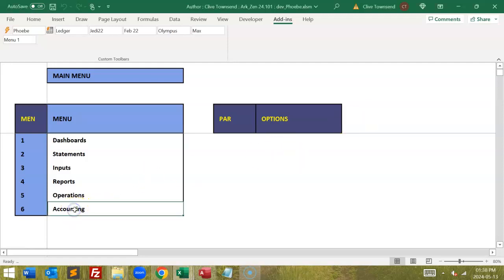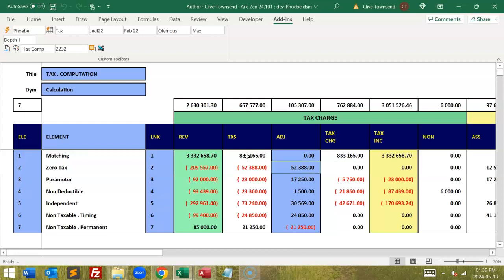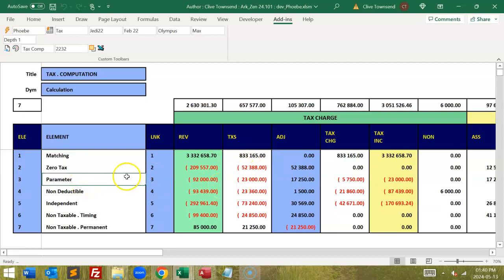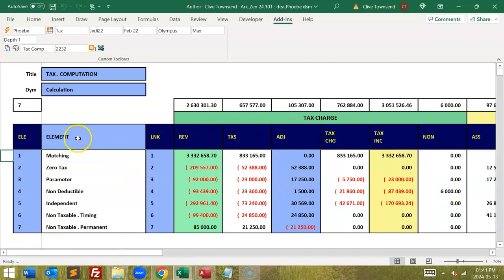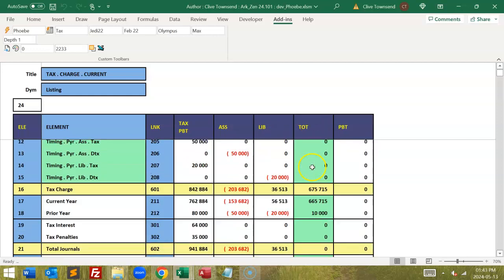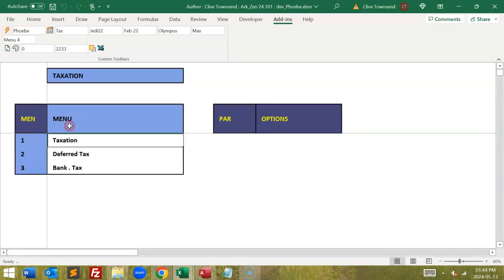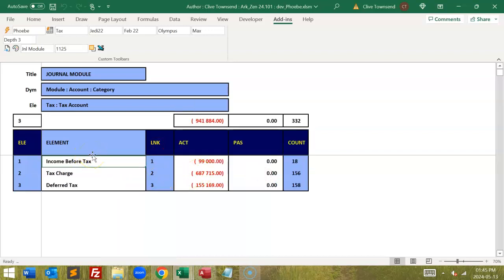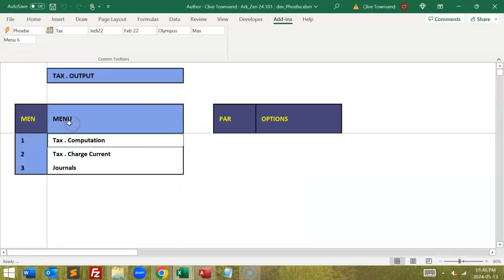Ark Zen 321 Taxation Part 1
Our taxation module is extremely powerful. Total control over the tax computation, including prior year adjustments and deferred tax. Totally algorithmic.